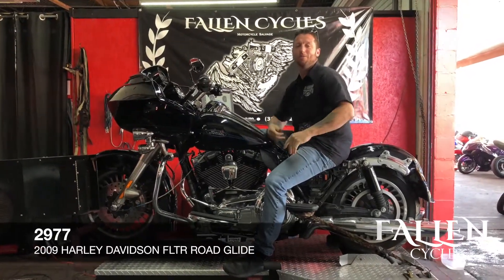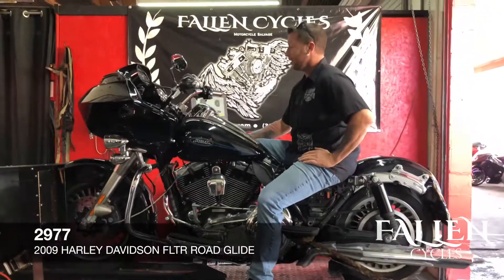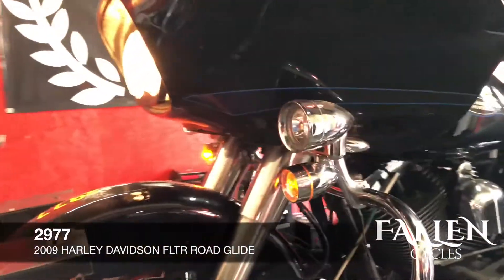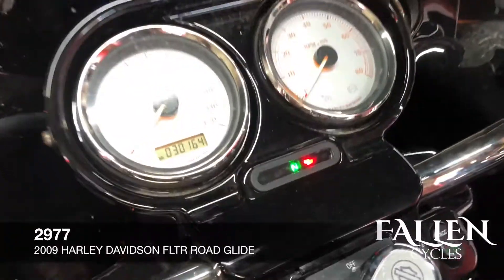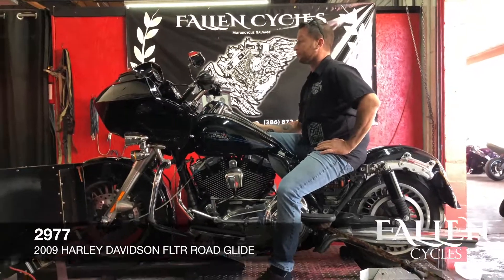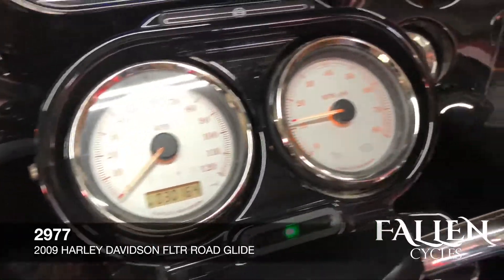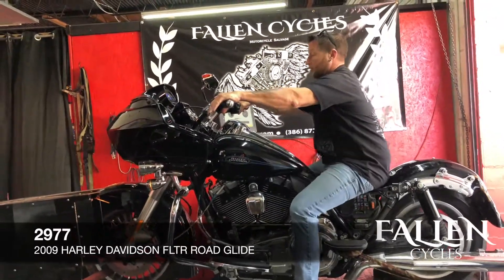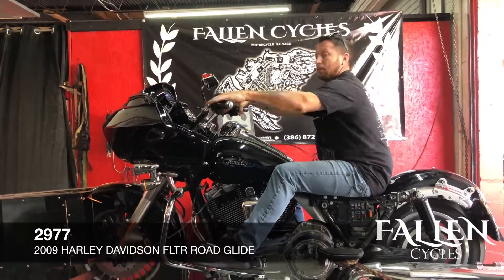2977 - Fallen Cycles - 2009 HARLEY DAVIDSON FLTR ROAD GLIDE